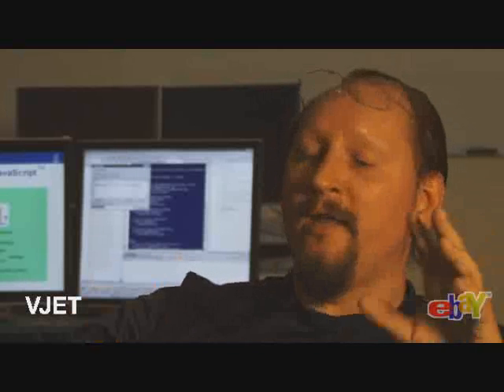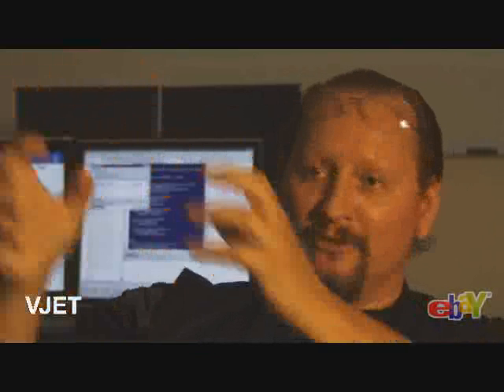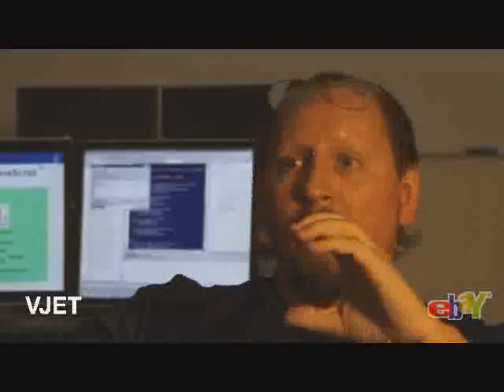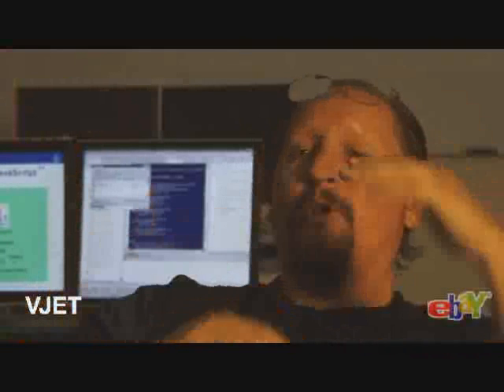Mark Palaima on eBay VJET -- 9. Really pushing the envelope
Browser portability and driving multiple browsers from a single authoring and debugging session.